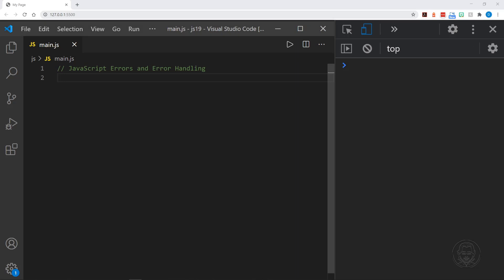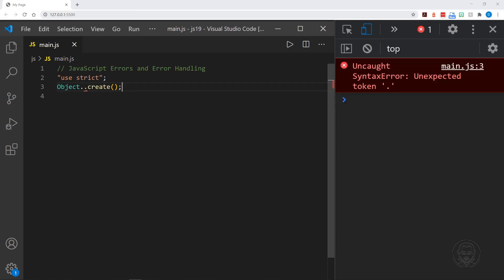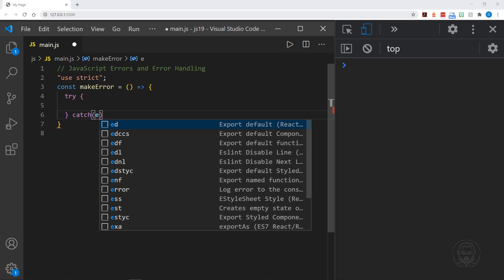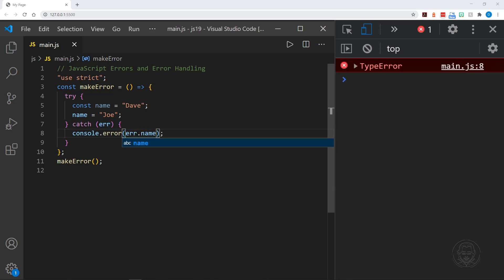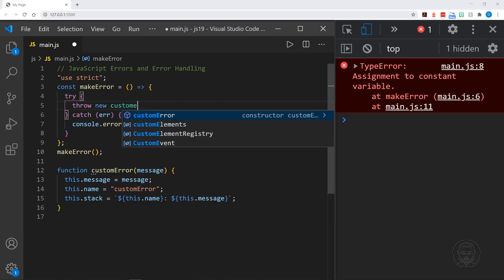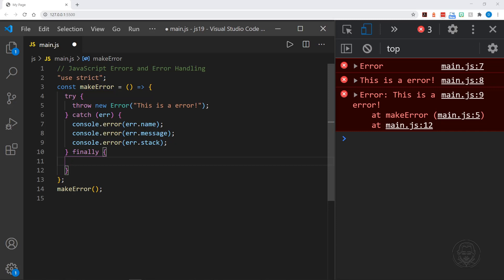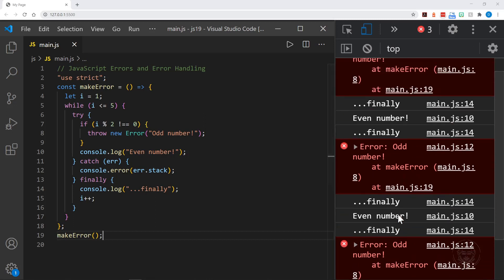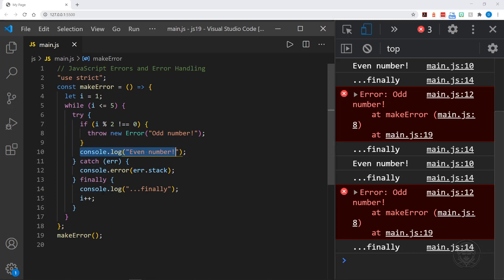Javascript Error Handling | Handle Errors in Javascript | Try Catch Finally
In this video we'll review Javascript Error Handling with Try, Catch, and Finally. We'll also look at JavaScript Error Constructor Types, console error messages, and how to create custom error constructors and messages.

✅ Quick Concepts outline:
Javascript Errors and Error Handling:
(00:00) Intro
(0:13) Strict Mode
(1:20) Common JavaScript Error Types
(1:30) ReferenceError
(2:00) SyntaxError
(3:00) TypeError
(3:50) Using a Try Catch block
(4:15) The catchID parameter
(5:10) Using console.error() instead of console.log()
(5:40) console.warn()
(6:00) console.table()
(6:20) Error Object properties: name, message, stack
(7:20) Create a Custom Error
(8:20) throw keyword
(9:20) The generic error constructor
(10:20) Adding a finally to your Try Catch block
(10:45) An example of Try, Catch, Finally

📚 Further Reading:
MDN Web Docs: